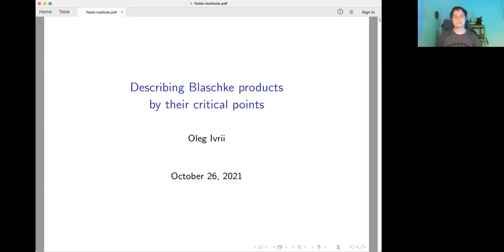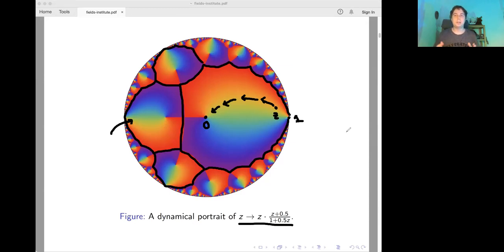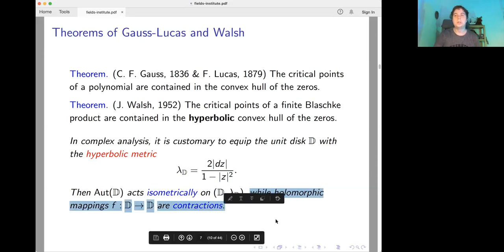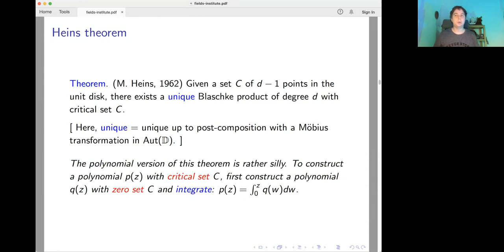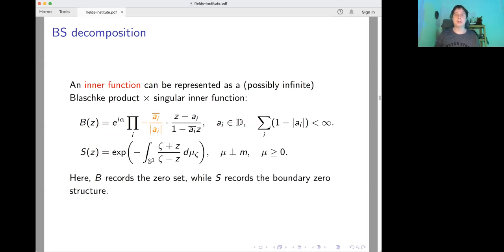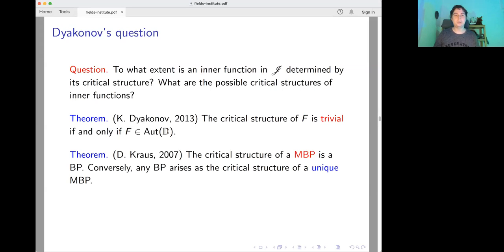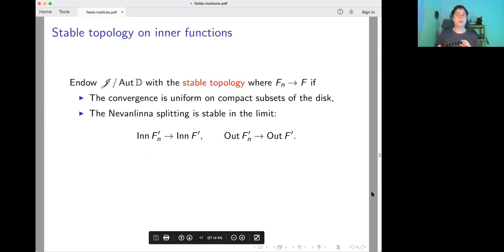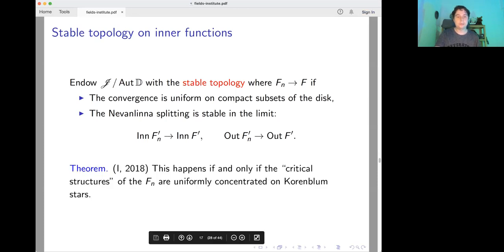Describing Blaschke products by their critical points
Oleg Ivrii, Tel Aviv University